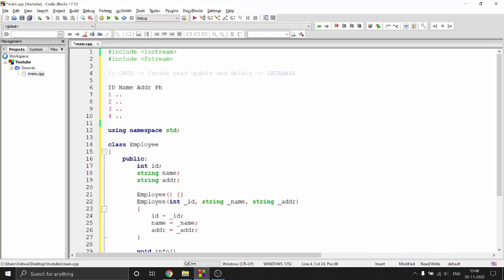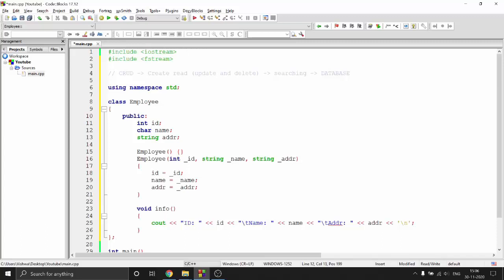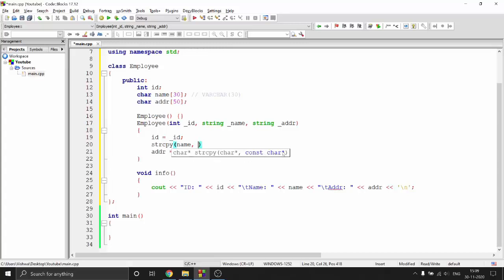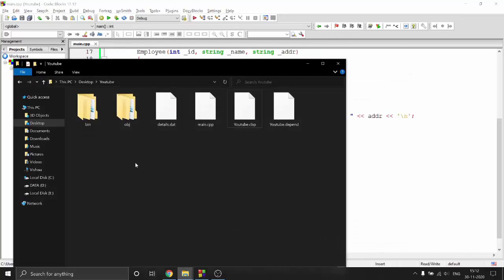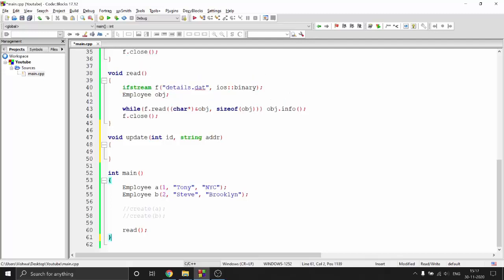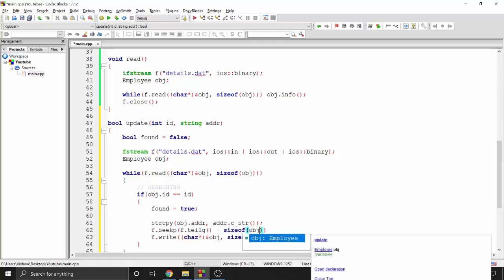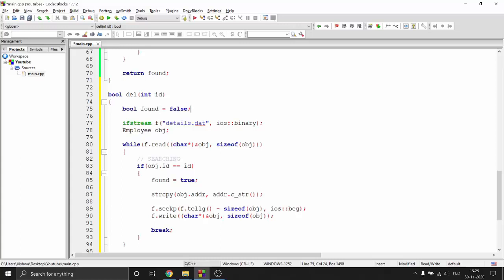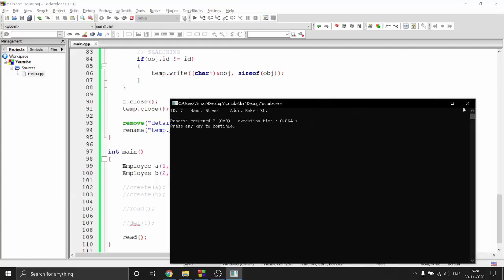C++ Tutorial for Beginners - Operation On Binary File In C++ ( read, write, delete and modify)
Welcome to this course on C++ Tutorial for Beginners. In this video we will see  How to use Basic Operation On Binary File In C++ like read, write, search, delete and modify data from binary files.
Using Input/Output Files
stream - a sequence of characters interactive (iostream)
cin - input stream associated with keyboard.
cout - output stream associated with display
file (fstream)
 ifstream - defines new input stream (normally associated with a file).
 ofstream - defines new output stream (normally associated with a file).